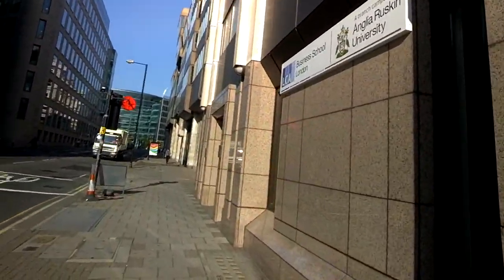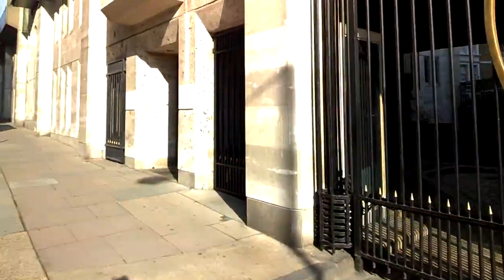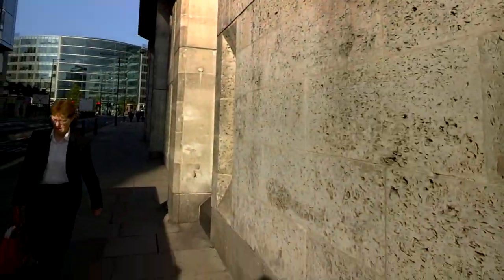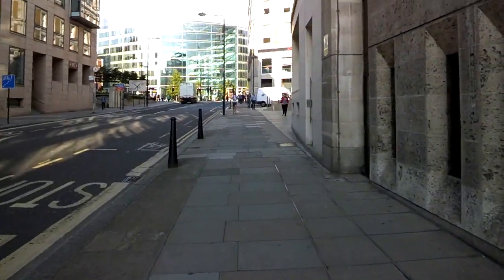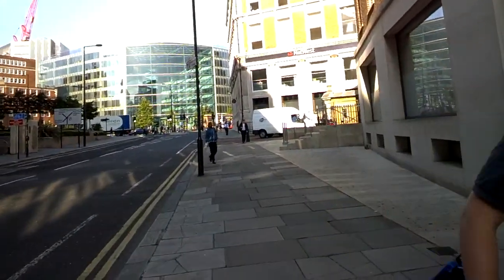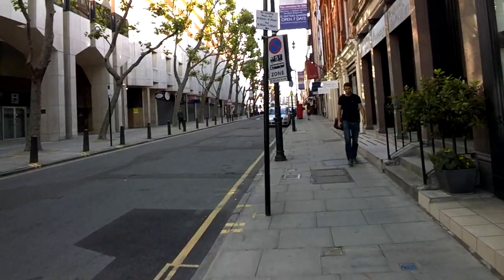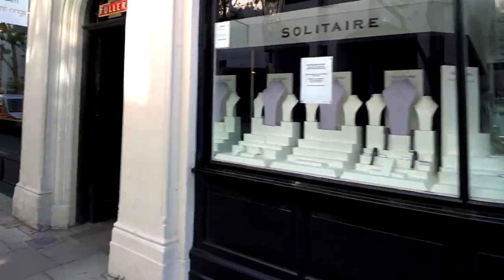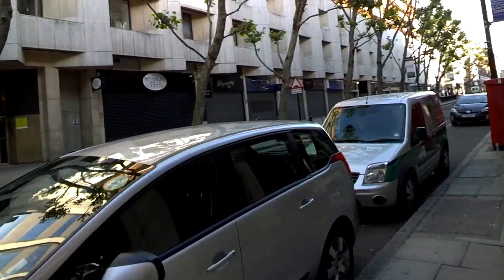Google Glass Definitive Battery Life for Video Recording - Google Glass Diary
From the test, Google Glass can last:
52 minutes and 44 seconds before audio cuts out
53 minutes and 14 seconds before video freezes
1 hour, 6 minutes and 11 seconds before Google Glass switches itself off

From the test, I didn't know when Google Glass had stopped recording so I carried on to Marble Arch. Unfortunately I missed out on some great footage of a police raid on a London bus outside Selfridges and me going barmy as I reached Marble Arch!

Getting the video off Google Glass was easy but it was a real pain converting it back to a viewable state. Google Glass uses a weird frame rate which makes life a little more difficult.

Kwai Chi reviews a lot of household items, baby products and gadgets. Kwai Chi guarantees that these are the most comprehensive reviews online or you get your money back! (jk, I'm not giving any money to you and I'm not charging you to watch my videos :p) Kwai Chi also tours London streets to find the very best for you in "Things to do in London".

Kwai Chi bought together the world's top YouTubers to counter racism on YouTube in 2006 and formed the first YouTube gatherings in Europe. These gatherings now happen all the time; the biggest of which are Summer in the City and VidCon.